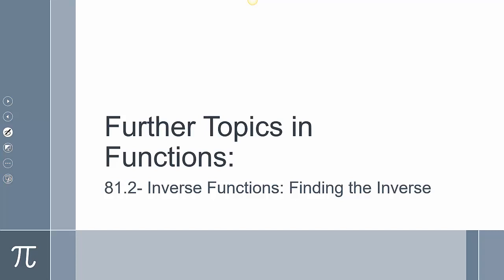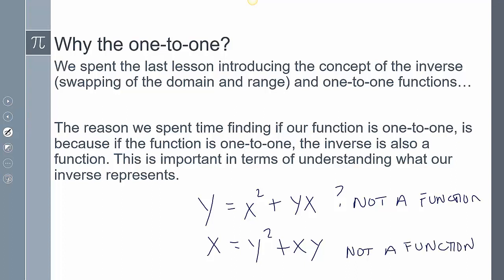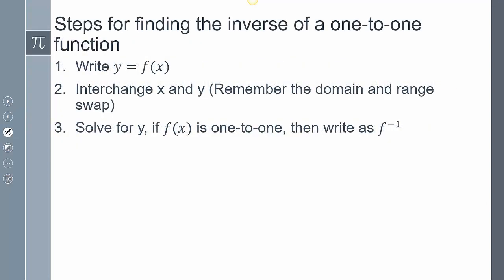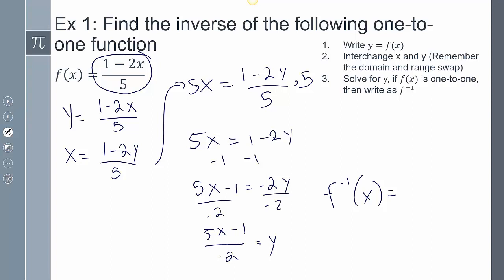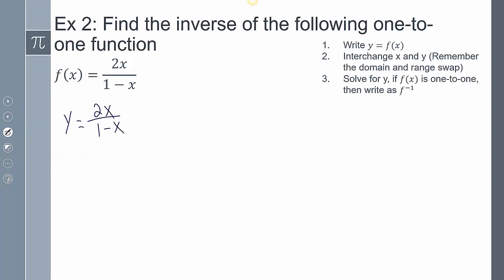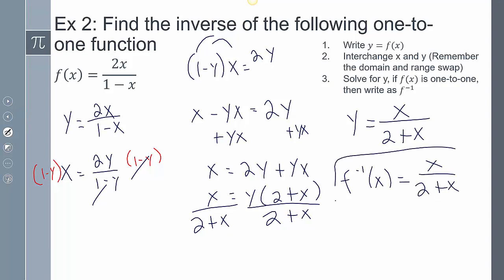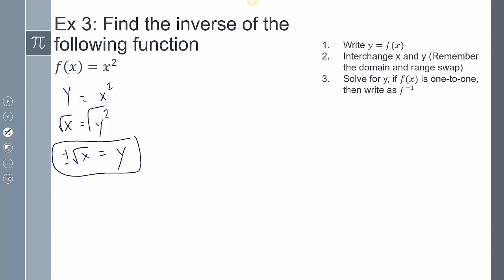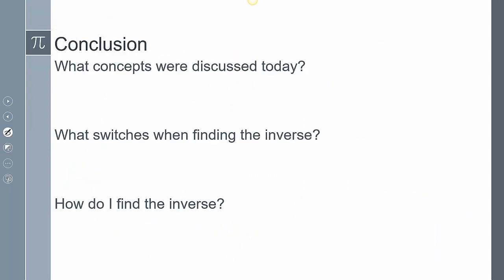Lesson 81-2 Further Topics of Functions Inverse Functions